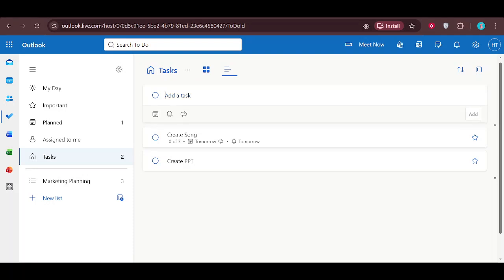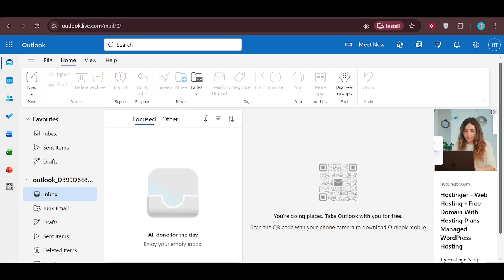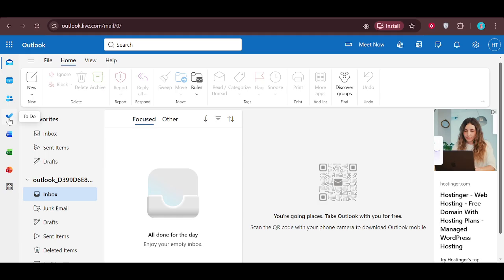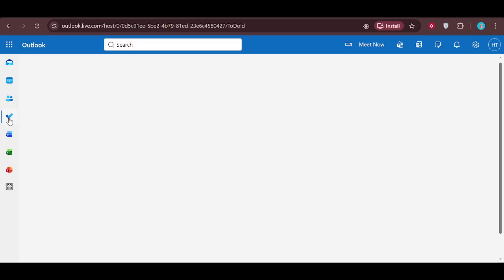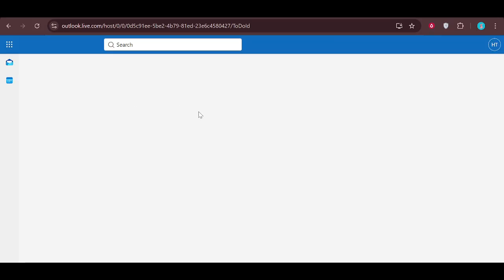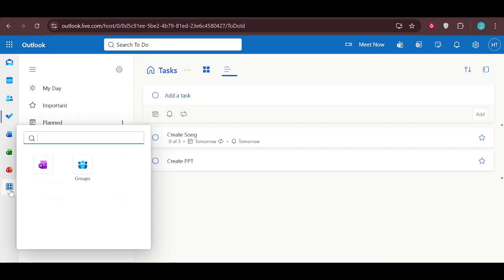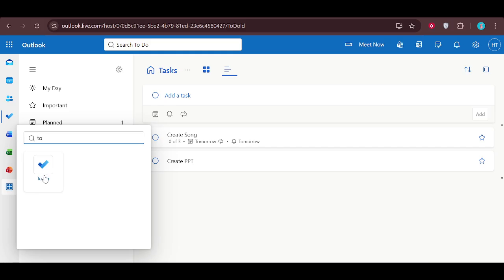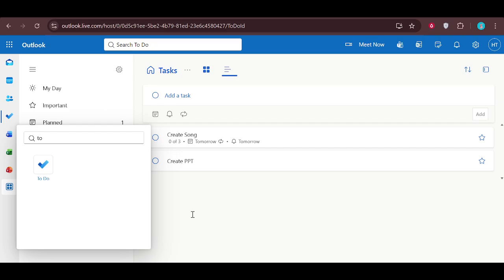How To Add Microsoft To Do In Outlook (Step by Step)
In this comprehensive tutorial, we delve into the process of adding Microsoft To Do to your Outlook application. Discover how integrating these powerful tools can enhance your productivity and streamline your task management, making it easier to stay organized and efficient.

By the end of this video, you'll have a clear understanding of how to sync your tasks between Microsoft To Do and Outlook. Don’t miss out on these essential steps—watch till the end for a seamless experience!